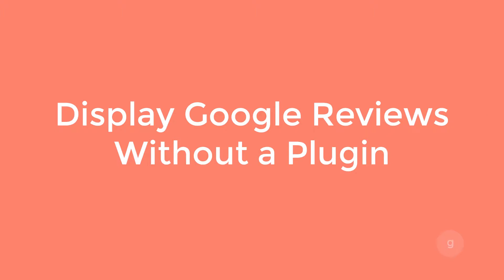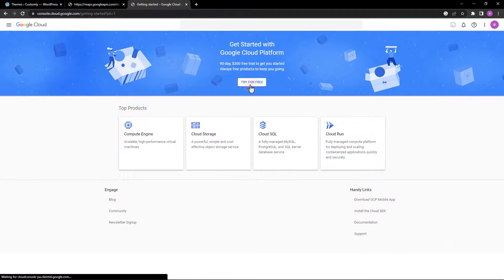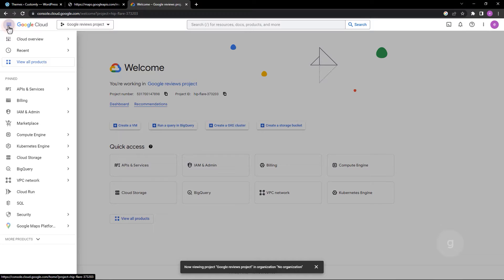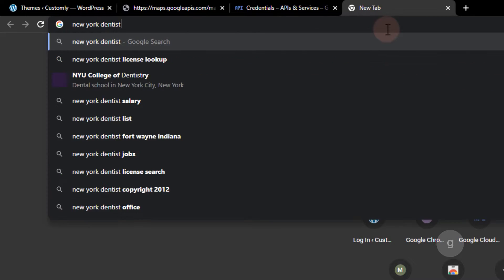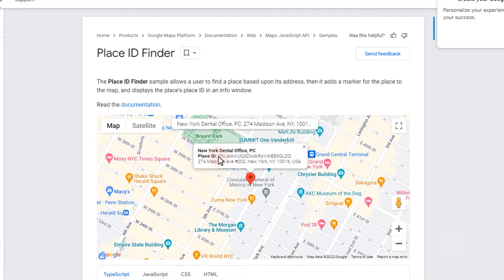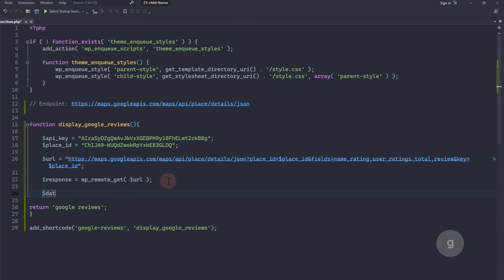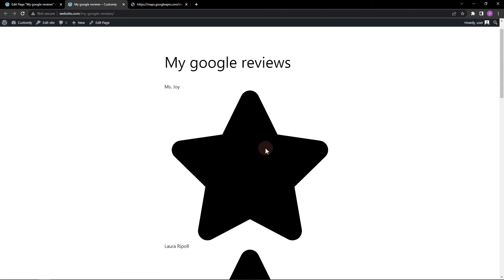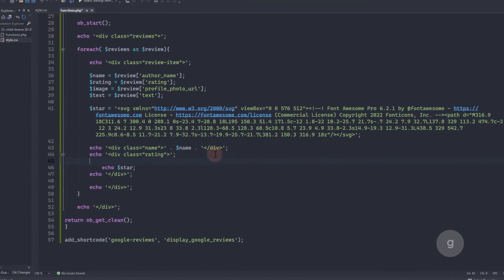Display Google Reviews Without a Plugin | Free | Step by Step Tutorial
This video will show you how to create a WordPress shortcode to display Google reviews without using a plugin. A step-by-step tutorial.